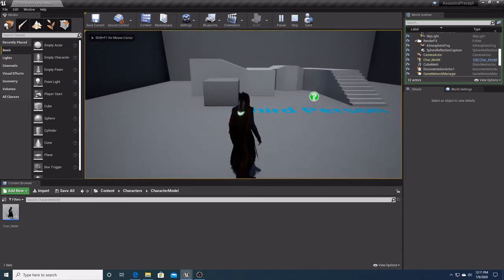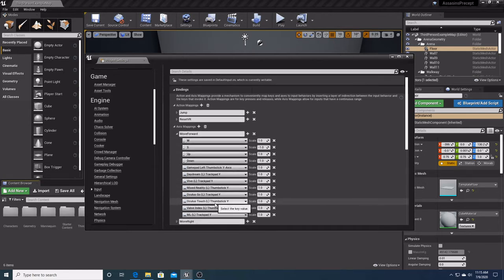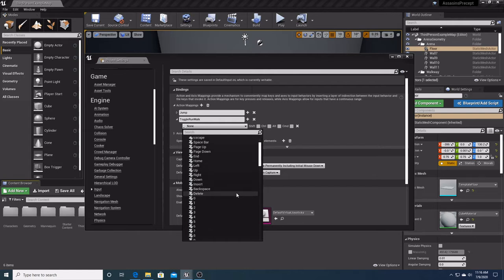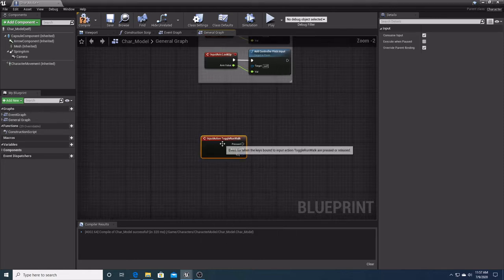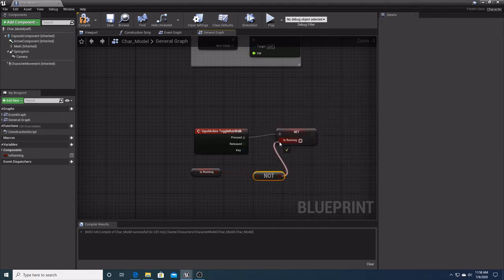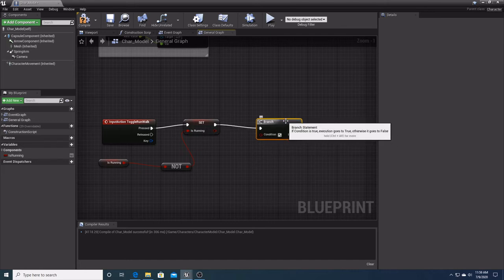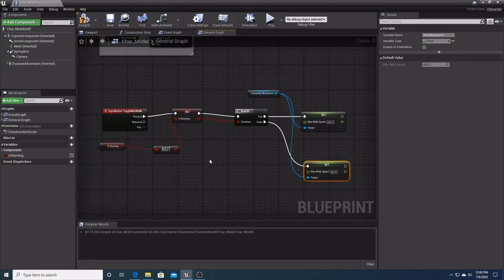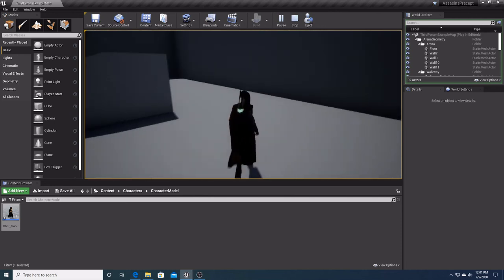Unreal Engine 4 ARPG Tutorial - 4 Run/Walk Toggle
In this tutorial series we will design a game like assassins creed in UE4. In this video we will create a run/walk toggle feature